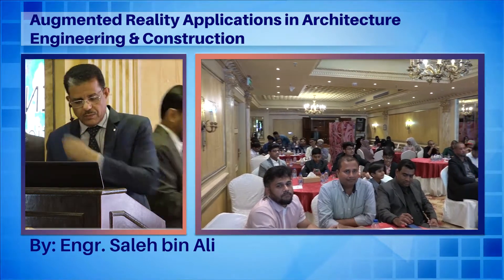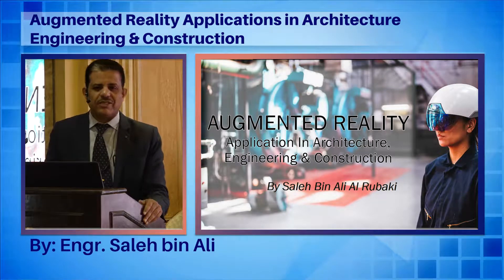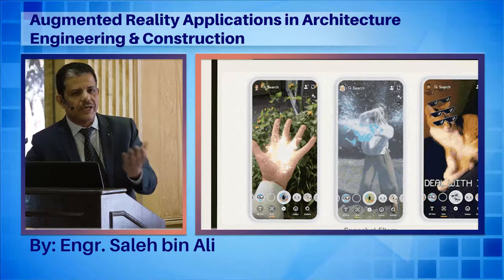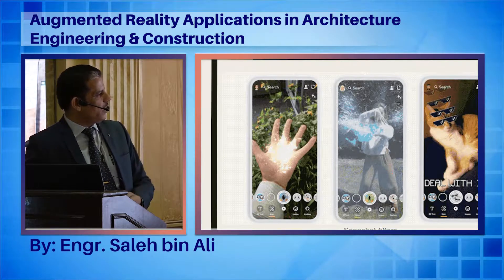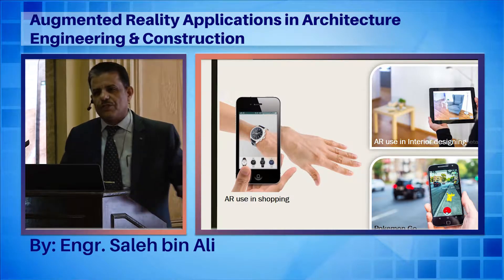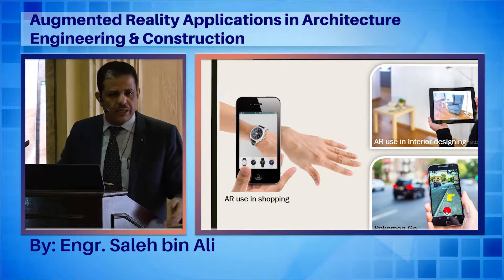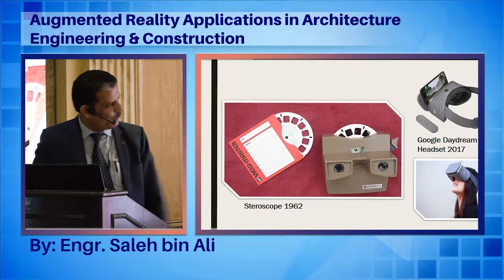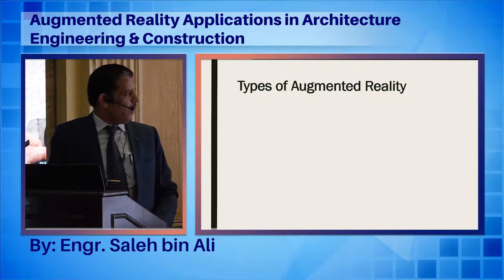Augmented Reality Applications in Architecture, Engineering & Construction l Engr. Saleh Bin Ali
Augmented Reality Applications in Architecture, Engineering & Construction l Engr. Saleh Bin Ali  l KBNCE

Al-Islam Group  is a unique place to find latest videos on Islam, Muslims, Qura'an, Hadees, People and Blog, Lifestyle and development, Education, Seerat e Nabwi, Seerat e Sahaba, Umma, Management, Life problems and much more.

الاسلام گروپ ڈاٹ ٹی وی پر آپ اسلام، مسلمان، قرآن، حدیث، سیرت النبی، سیرت صحابہ و صحابیات، تعلیم، لائف اسٹائل، امت مسلمہ، مینجمنٹ، ترانے، نشید، زندگی کے مسائل اور ان کے دینی حل سمیت متعدد موضوعات پر ویڈیوز دیکھ سکتے ہیں۔
یہ ویڈیوز الاسلام گروپ کی جانب سے پاکستان، انڈیا، برطانیہ، امریکا اور دیگر ممالک میں رہائش پزیر مسلم اسکالرز کے مدلل اور دلچسپ خطابات پر مبنی ہوتی ہیں۔